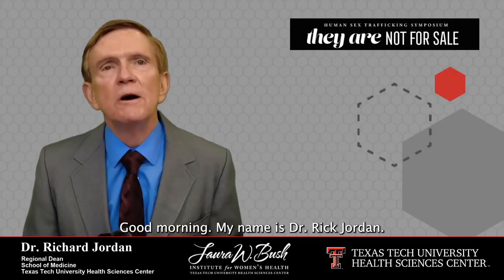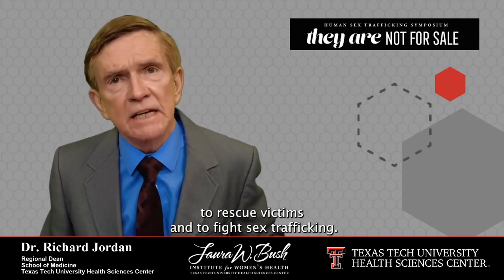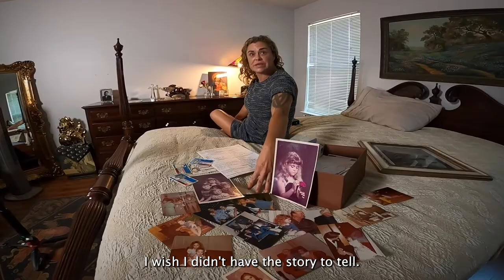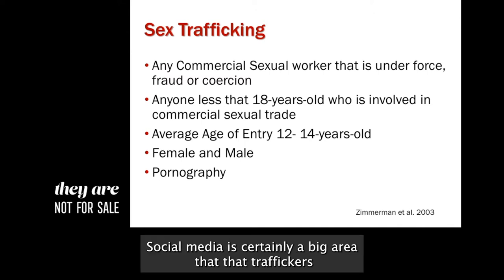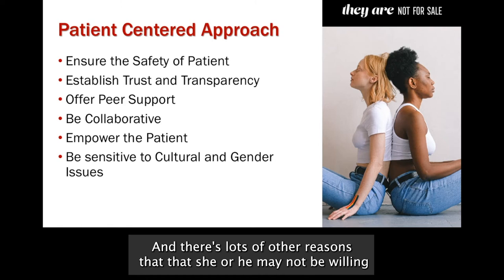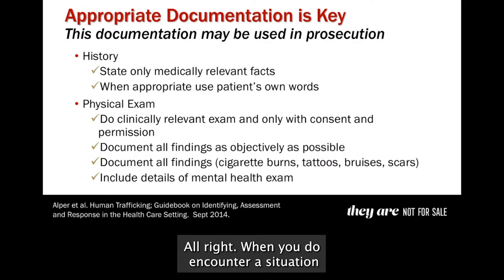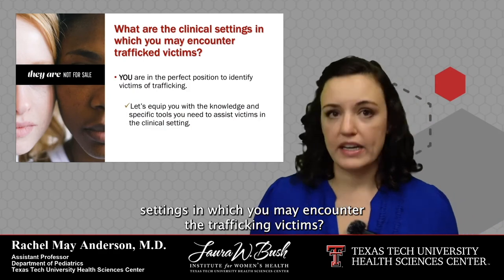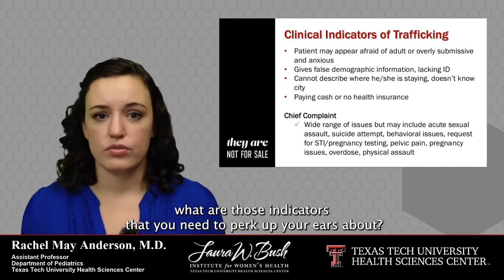LWB Human Trafficking Seminar